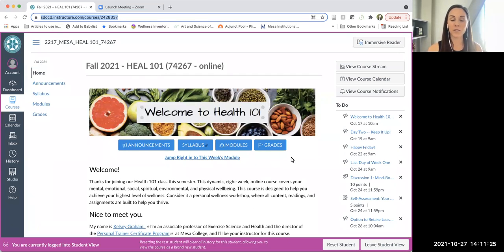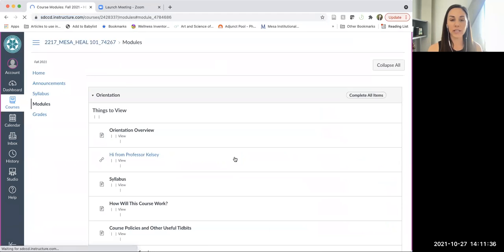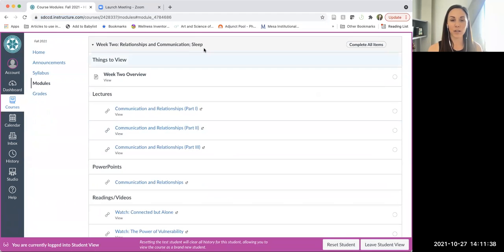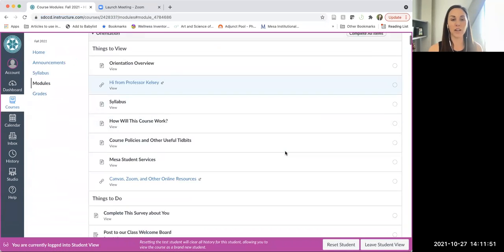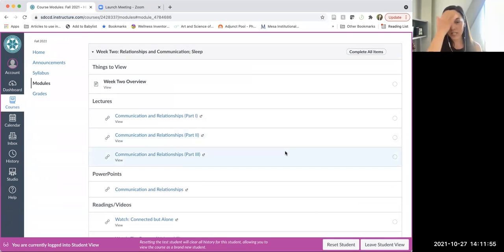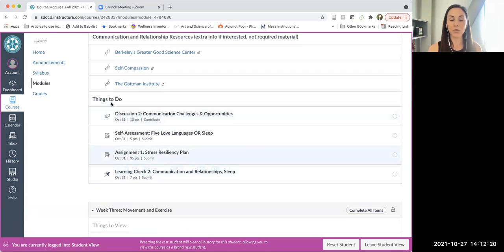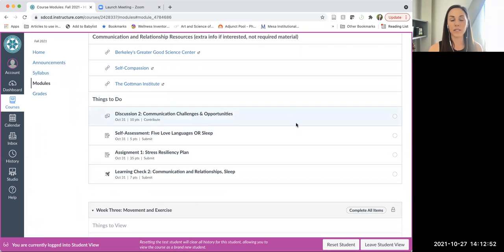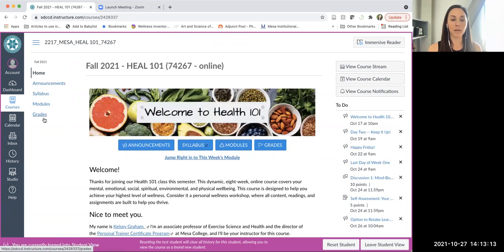Health 101 Course Navigation Tips